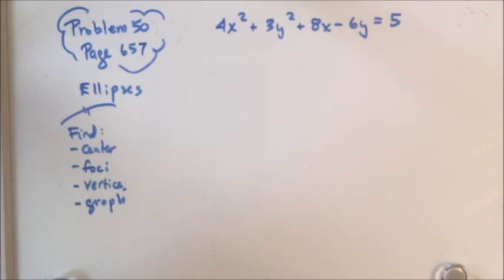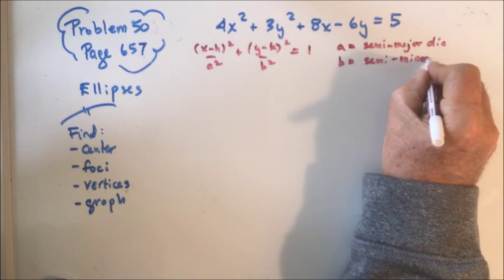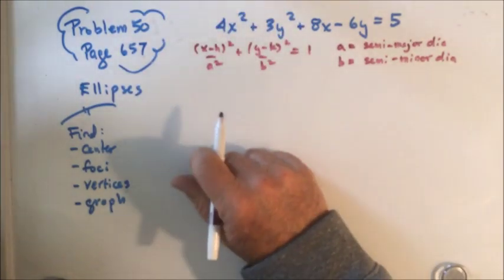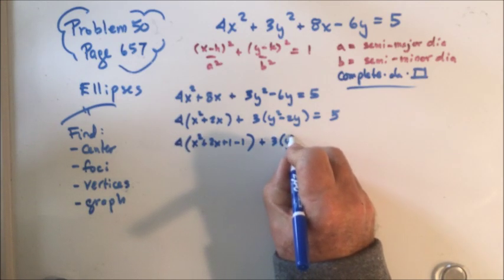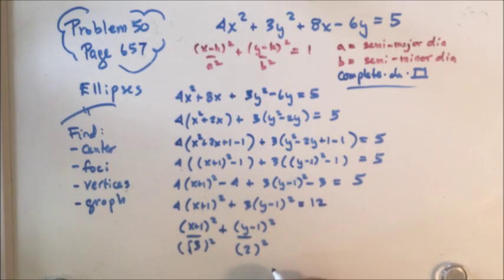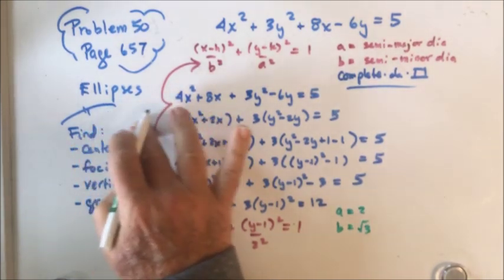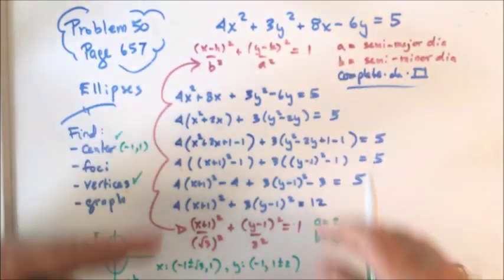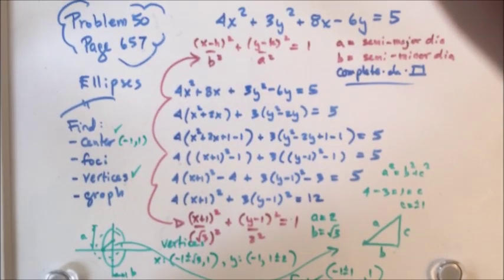Pre Calculus Page 657 Problem 50